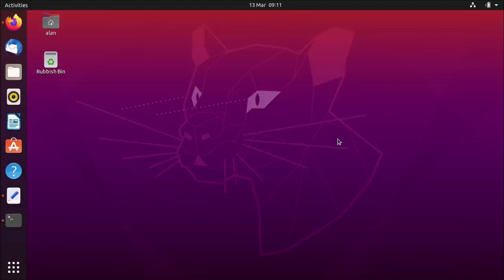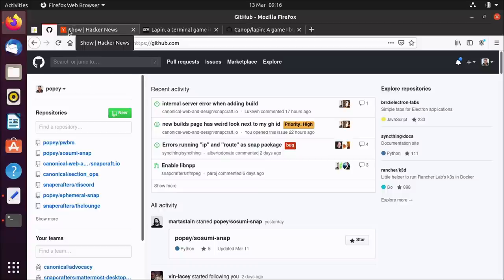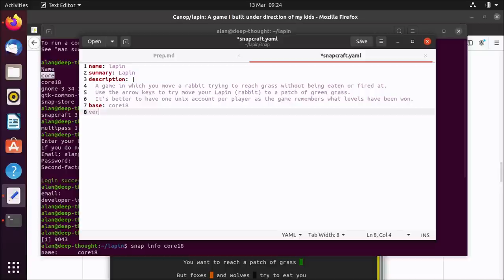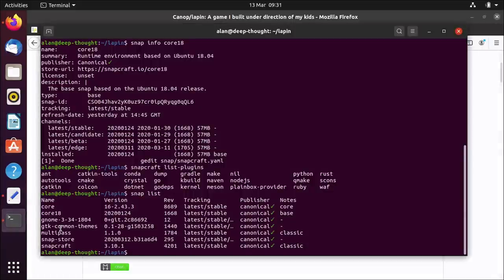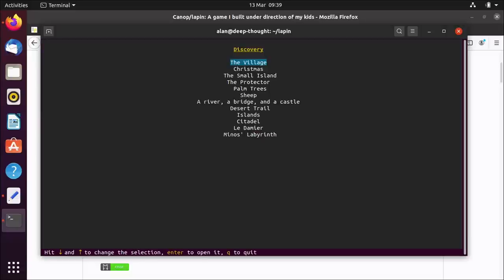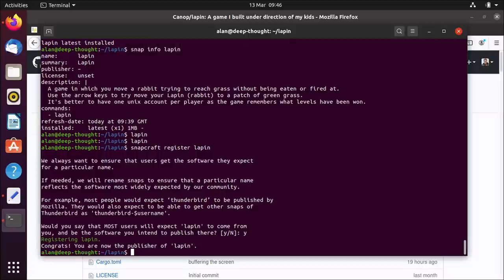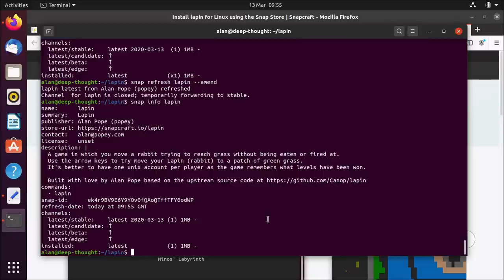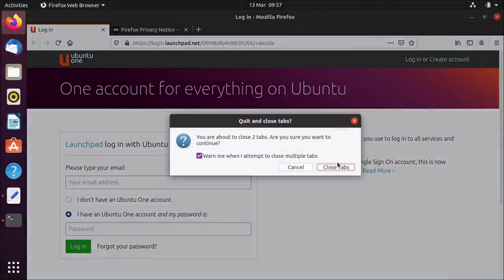From 0 to Snap in 60 Minutes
I mentioned in an interview with Jason that it's possible to build a snap of something and publish it in under an hour. Here's the proof in the form of a video. This might be useful for people getting started building snaps.